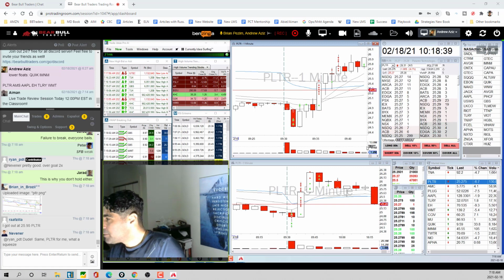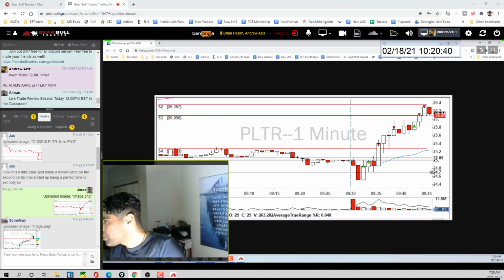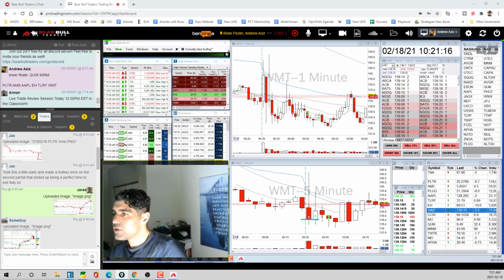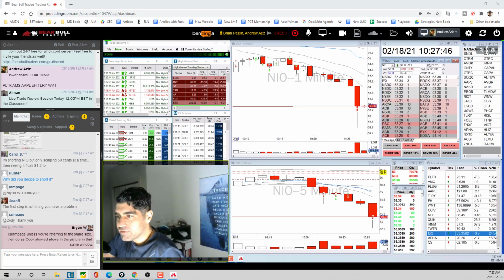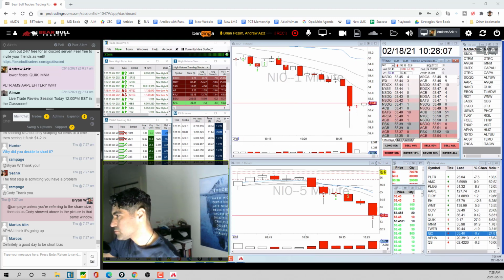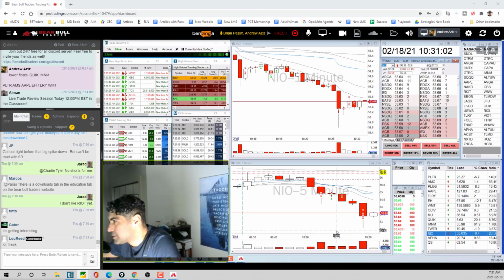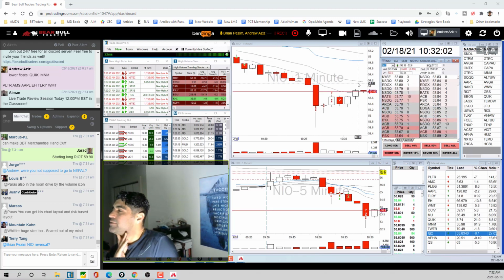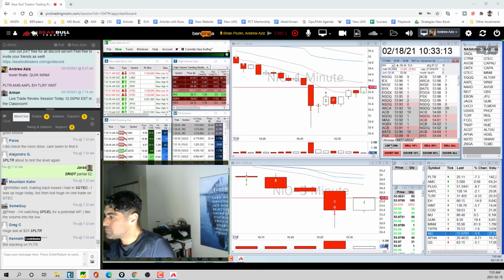Live Overtrading: Day Trading in Handcuffs - Feb. 18 2021